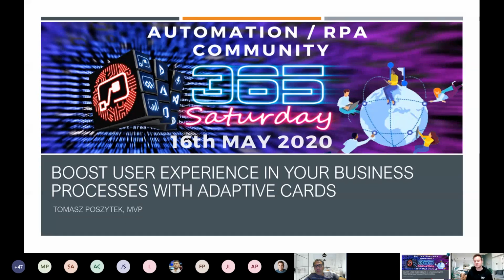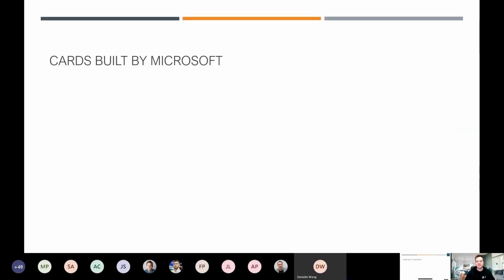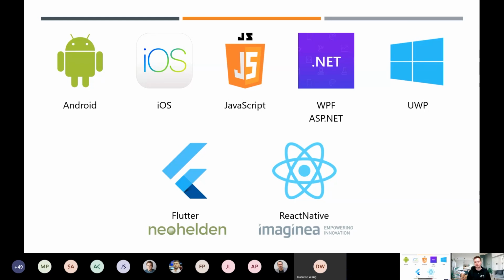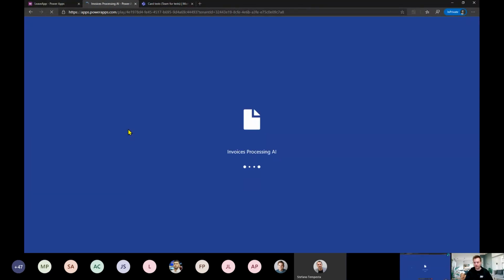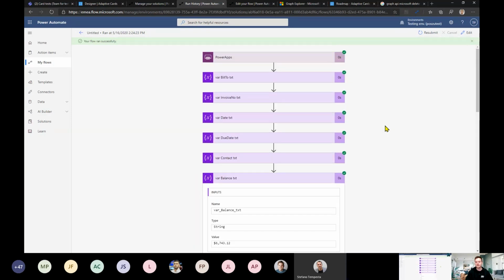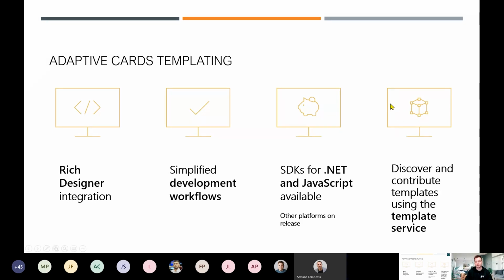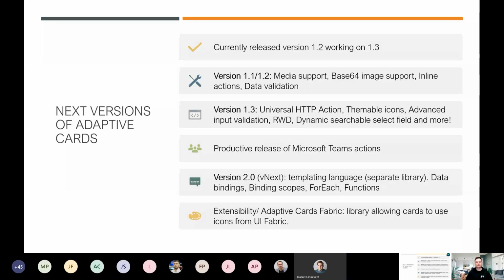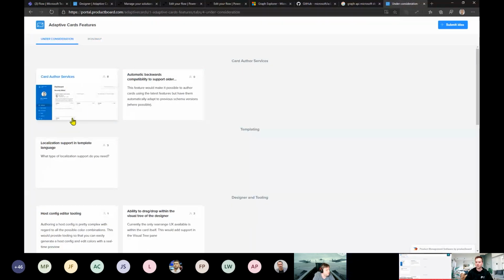Tomasz Poszytek - Boost user experience in your business processes with Adaptive Cards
The recording of Tomasz' session about boosting the user experience in your business processes with Adaptive Cards. He gave this session at Automate Saturday, a free event on the 16th of May 2020.

You can follow Tomasz on the following social media.